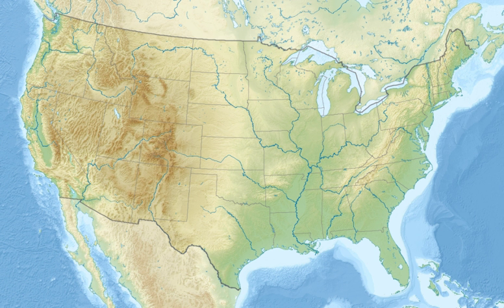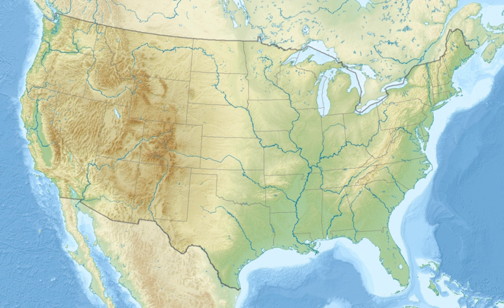Roper Mountain Science Center | Wikipedia audio article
00:00:35 1 History
00:01:00 2 Charles E. Daniel Observatory

- Socrates

SUMMARY
Roper Mountain Science Center is located in Greenville, South Carolina.  It encompasses a campus containing facilities for studying life and natural sciences, space and physical sciences.  Among its facilities are the Living History Farm, the Darell W. Harrison Hall of Natural Sciences, the Simms Hall of Science, the T.C. Hooper Planetarium, and the Daniel Observatory.  The center is a part of the Greenville County School District.